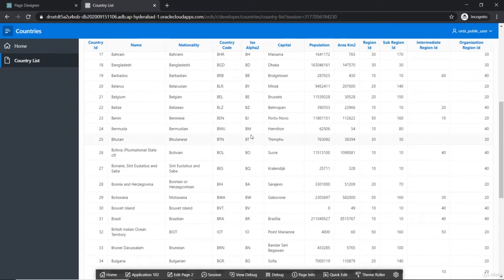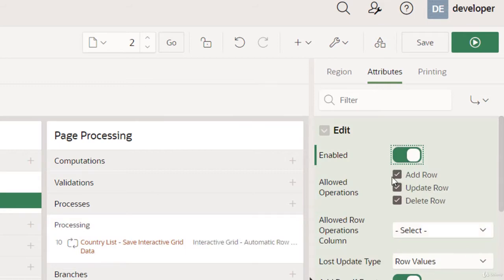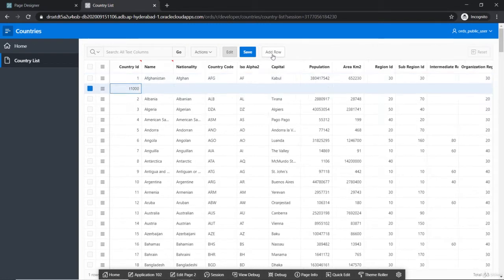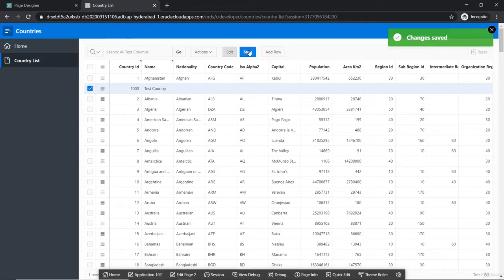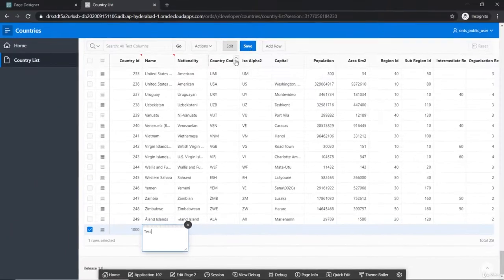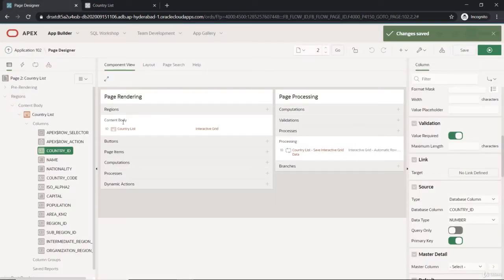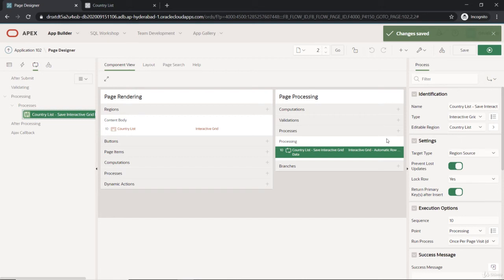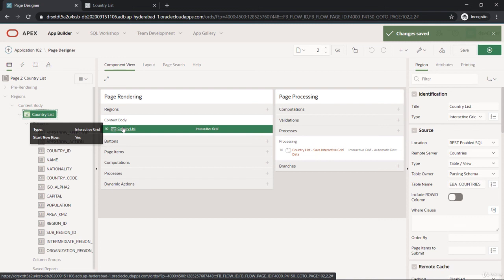Oracle Apex Features - Oracle REST Data Services (ORDS) - Apex Rest API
In this video we learn about What are Additional Features in Oracle Apex.
Oracle RESTful Data Services (ORDS),  Oracle Apexrest api.